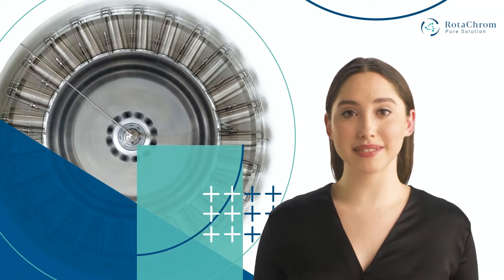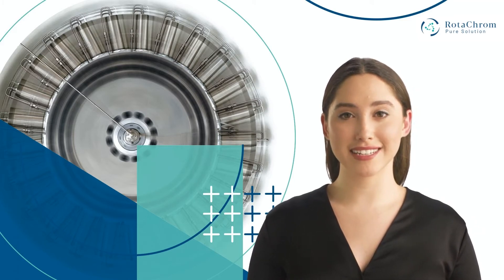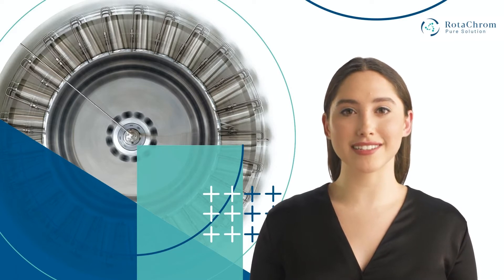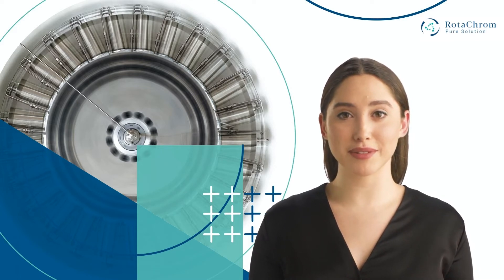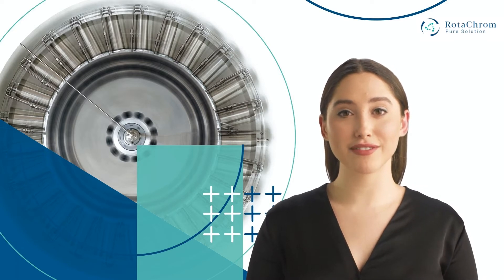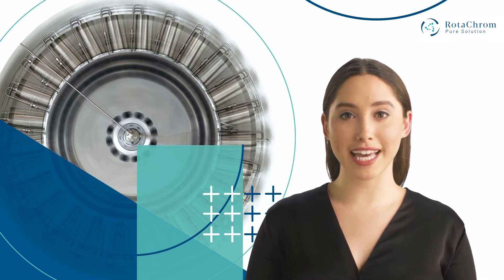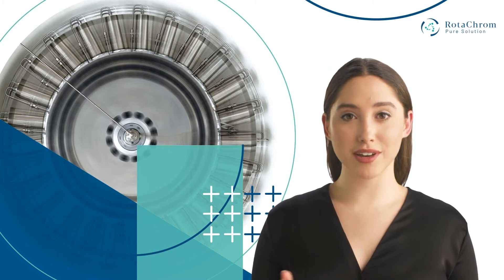No Silica Gel Required in Chromatography | RotaChrom Technologies